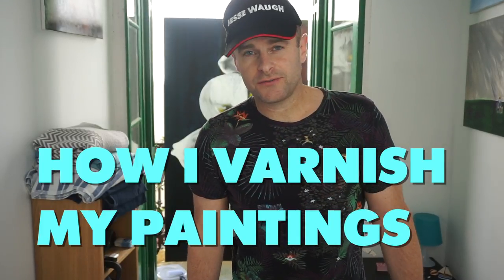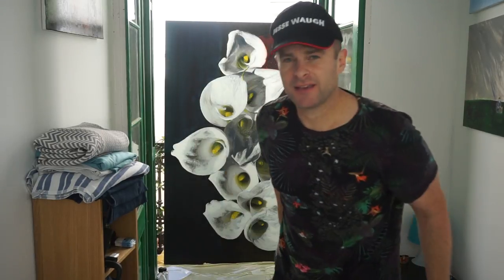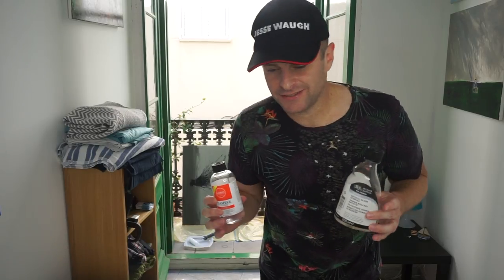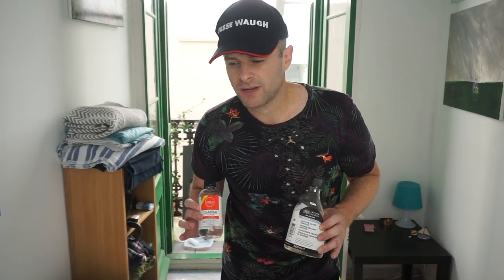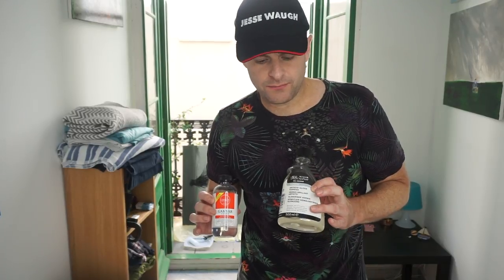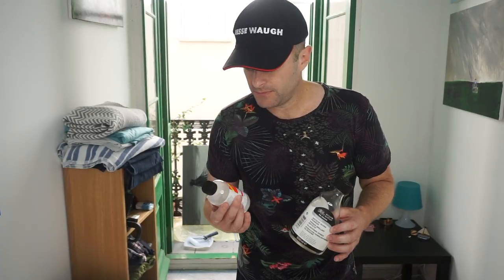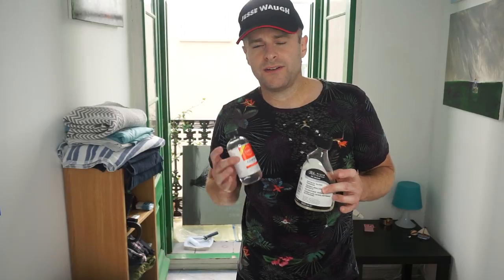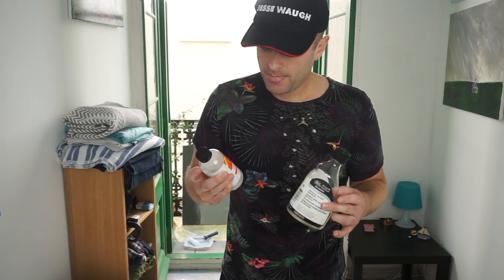Gamvar vs Winsor Newton Artist Gloss Varnish - How I Varnish My Paintings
Here's a link to Gamvar on Amazon
Winsor Newton Artist Gloss Varnish on Amazon

Which is a better varnish for oil paintings: Gamblin Gamvar or Winsor Newton Artists' Glass Varnish? Watch as my assistant Gerardo Nuñez and I compare both art varnishes, give our opinions, and I go into detail about my experience with both varnishes and thoughts on their differences.

Here's the Jackson's Art Supply UK blog post I mentioned - complete with still images of the two different varnishes applied to canvases

Please note: All images and quoted text featured in this video are proprietary to Jesse Waugh or used under the fair use doctrine which reads: "In its most general sense, a fair use is any copying of copyrighted material done for a limited and “transformative” purpose, such as to comment upon, criticize, or parody a copyrighted work.